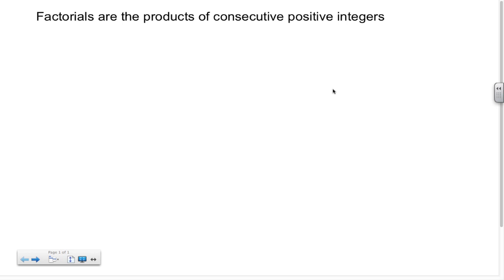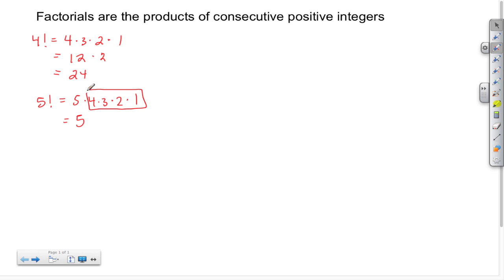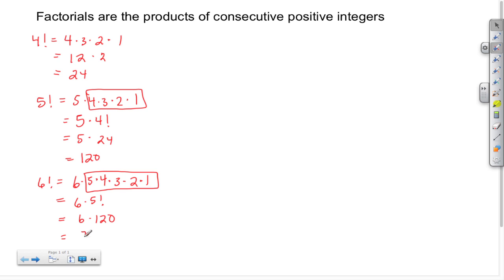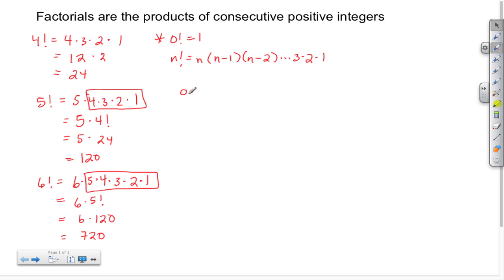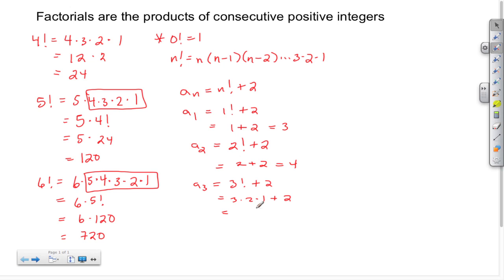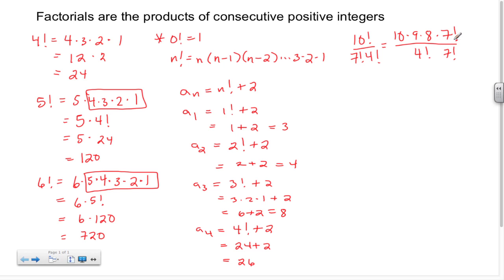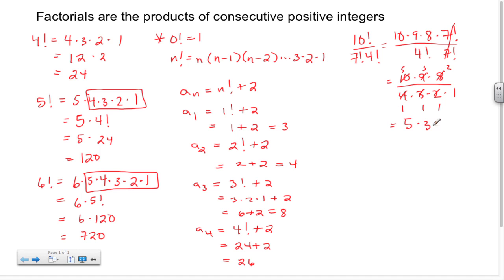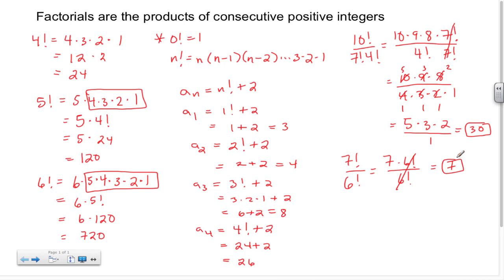How to solve factorials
In this tutorial we find out about the basics of factorials.

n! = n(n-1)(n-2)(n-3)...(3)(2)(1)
0! = 1
1! = 1
2! = 2 * 1
3! = 3 * 2 * 1
6! = 6 * 5 * 4 * 3 * 2 * 1